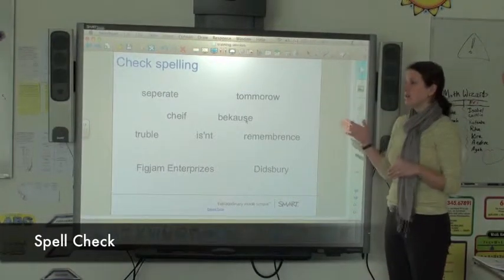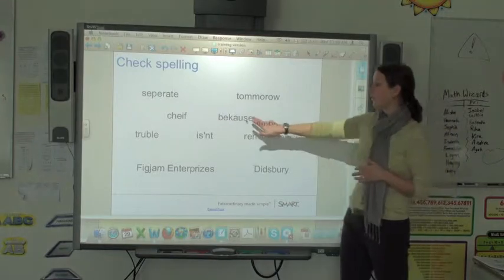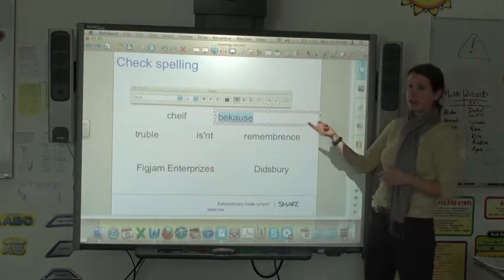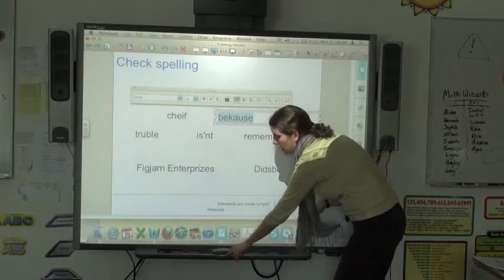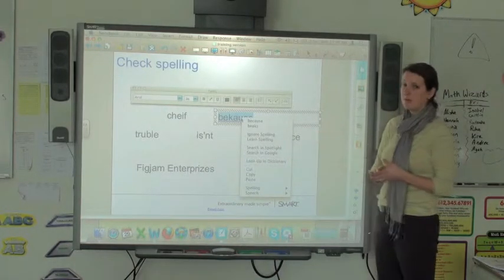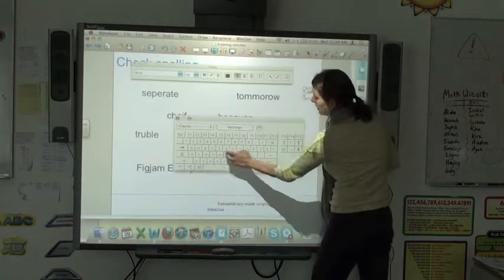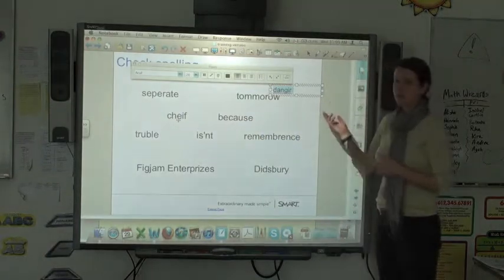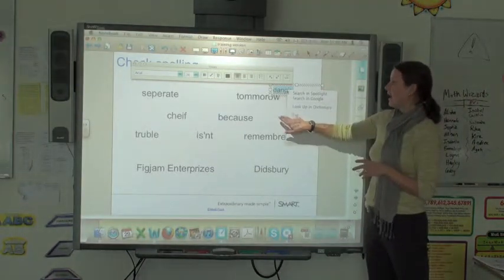SMART Board - Level 1 - 3l - Spell Check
SMART Board - Level 1 - 3l - Spell Check.  Shows you how to use the Spell Checker in Smart Notebook.